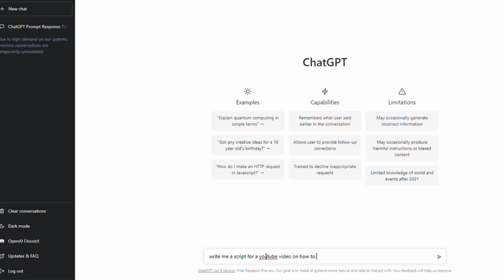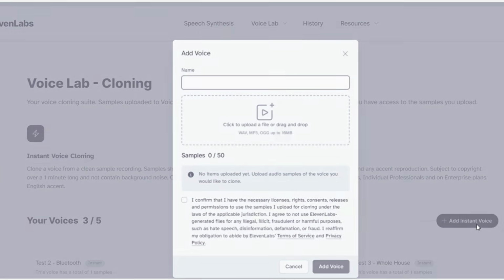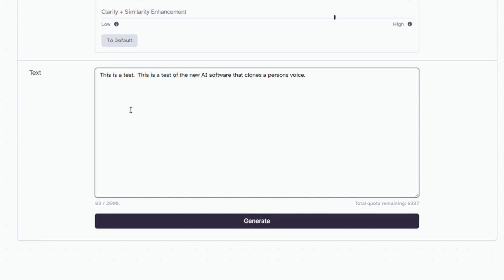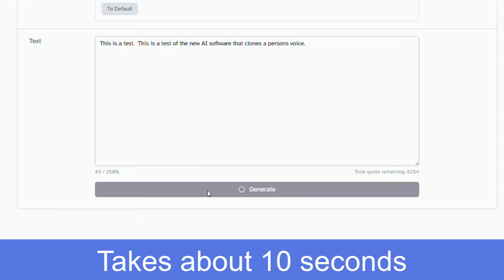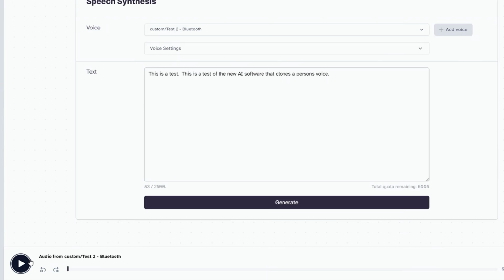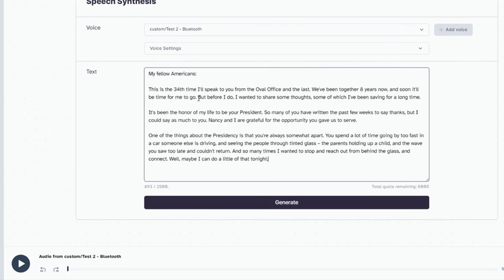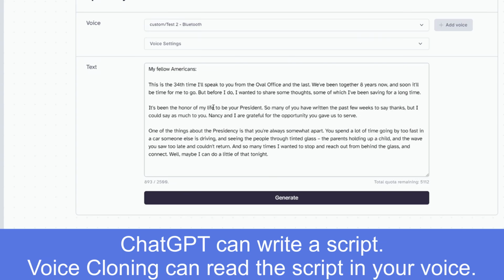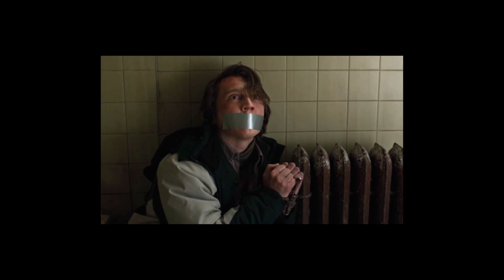Voice Cloning: How to Create a Perfect Imitation of Someone's Voice using AI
With this new AI technology, you can input an audio clip of someone talking, then type in text and have it read out in that persons voice.  And it's not like when Stephen Hawking had that text to speech machine.  This is scary how accurate it is.

Eleven labs claims:
The most realistic and versatile AI speech software, ever. Eleven brings the most compelling, rich and lifelike voices to creators and publishers seeking the ultimate tools for storytelling.

Generate top-quality spoken audio in any voice and style with the most advanced and multipurpose AI speech tool out there. Our deep learning model renders human intonation and inflections with unprecedented fidelity and adjusts delivery based on context.

clone voice, steal voice, copy voice, take a persons voice, make it sound like someone is saying something, text to voice, say anything using a persons voice, Voice Cloning: How to Create a Perfect Imitation of Someone's Voice using AI, Clone a Person's Voice - Have them Say Anything, imitate a persons voice using ai software